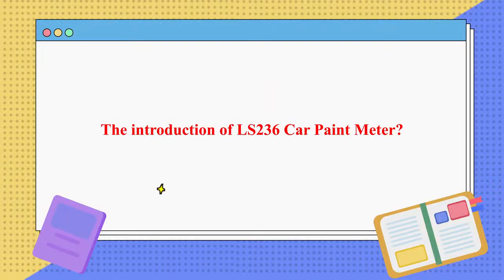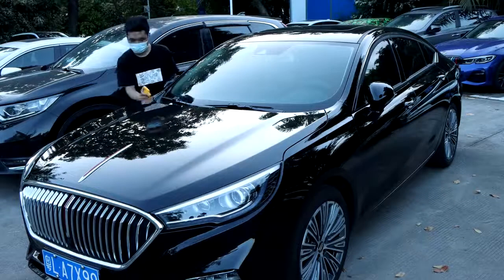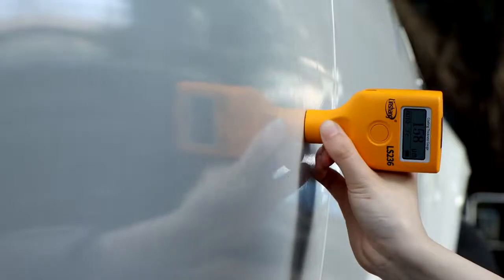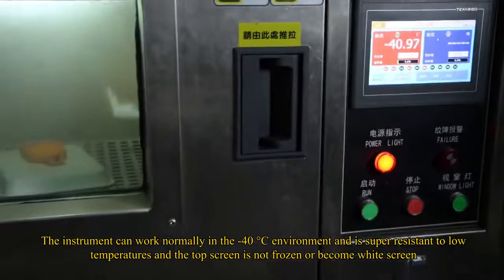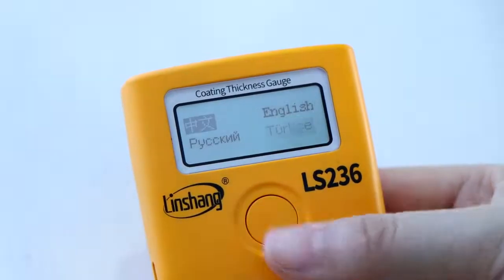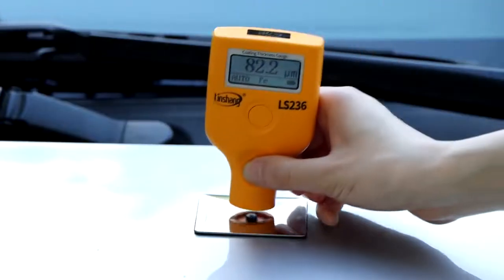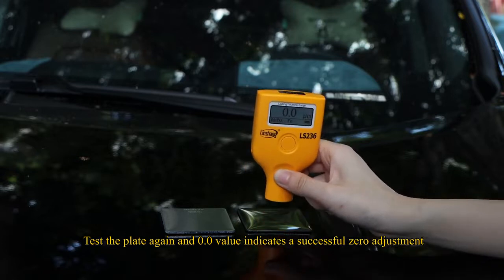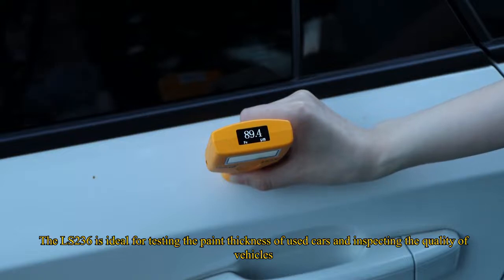Linshang LS236 Automotive Paint Thickness Gauge Feature Operation Video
LS236 paint film meter is professionally used for thickness detection of automobile paint surface